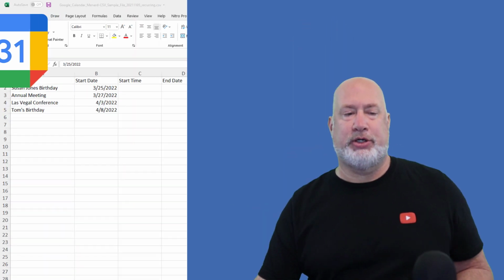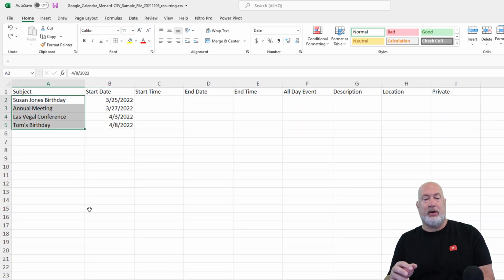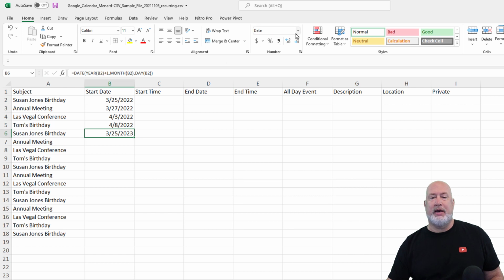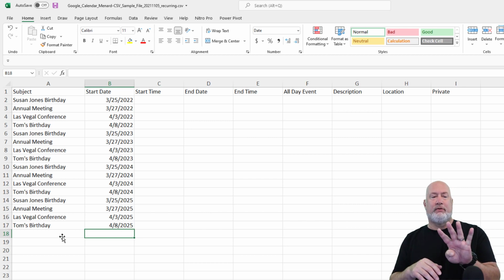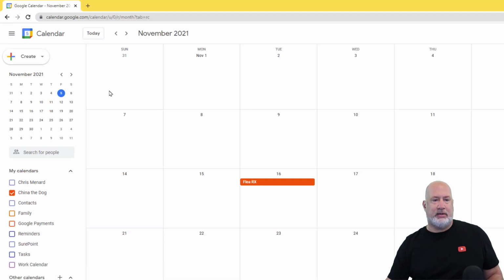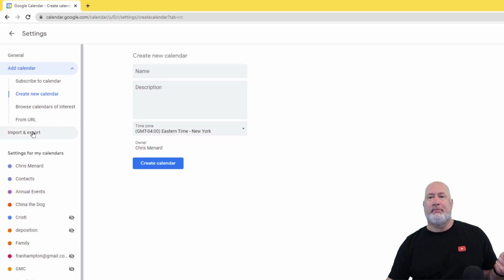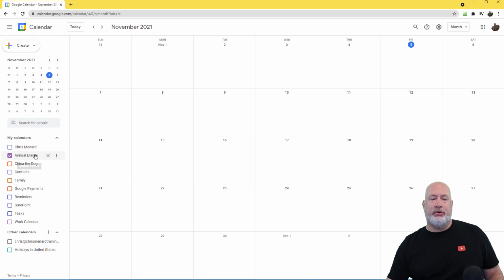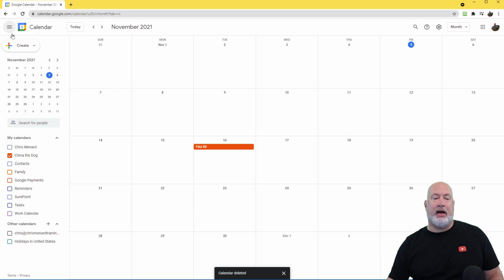Google Calendar - Import Recurring Events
Importing events into Google calendar is possible but importing recurring events isn't. In this short tutorial, I use an Excel function to make events recurring. You can use my workaround for Annual, or monthly events. For weekly events just add 7. For example, =B2+7 and autofill it down.
When importing events into a Google calendar, I recommend importing them into a new calendar.

Use Excel's DATE function when you need to take three separate values and combine them to form a date. The DATE function has three arguments
DATE(year,month,day)

One minute video on the DATE function by Chris Menard

Chapters:
0:00 Intro
0:50 DATE Function
3:10 Save as CSV file
3:45 Create a new calendar
5:05 Check import

-- EQUIPMENT USED
○ My camera